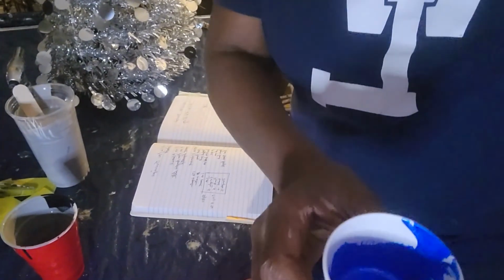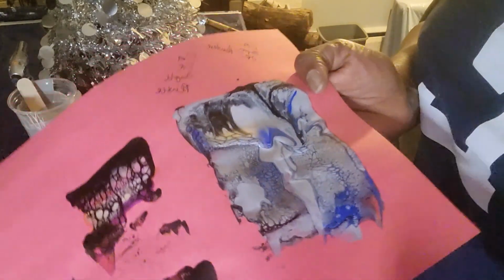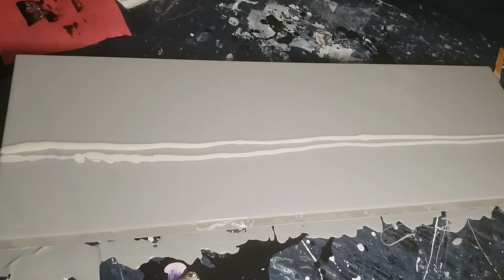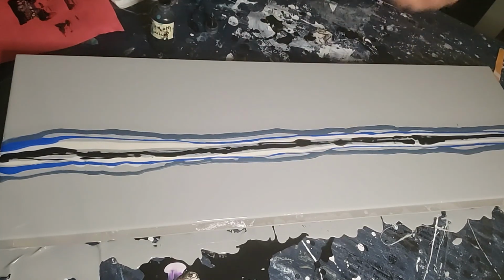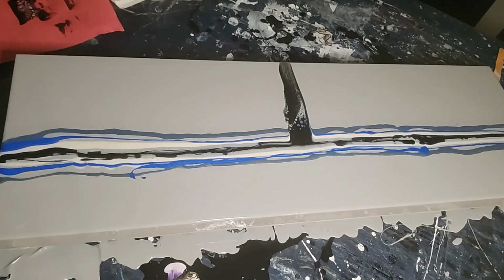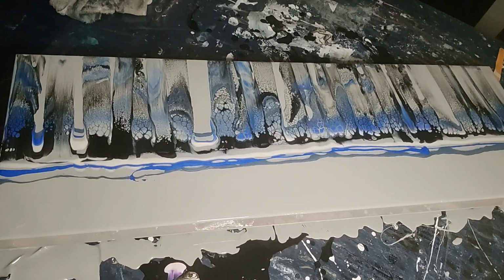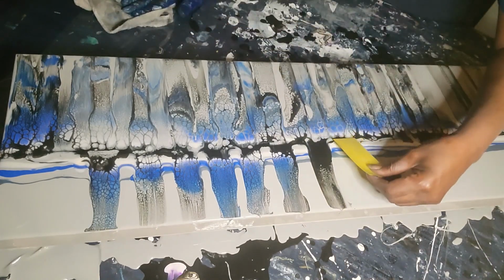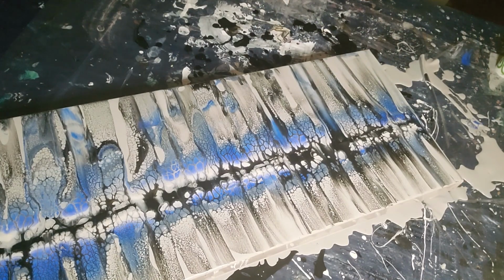#49 Watch Me Swipe "I Got The Blues" - Thanks for Watching!!!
Please excuse my voice, not having a good voice day.  I would like to thank you for reviewing my video as I continue the journey of creating beautiful abstract art using this acrylic pouring technique. Enjoy!!l

Paints used:
Base: White house paint and Artist Loft black to make gray
DecoArt Enchanted Gold Or
Folk Art Metallic Blue Sapphire
DecoArt Americana Decor Metallic Pewter
CA - Amsterdam Lamp Black and water  50/50 mixture

Canvas:  12x36

Etsy Shop